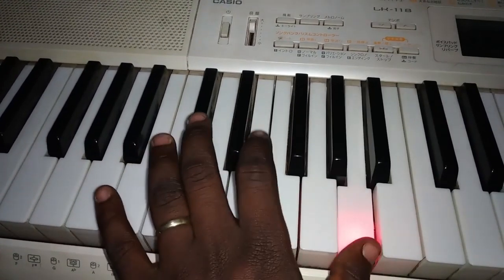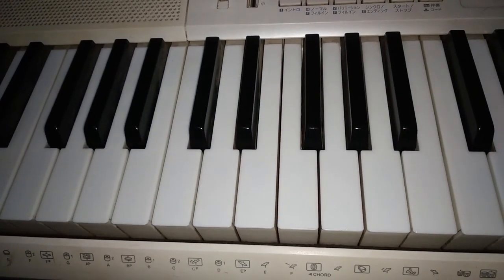Simple Bass Line for M'aseda dwom by Sam Asare Bediako